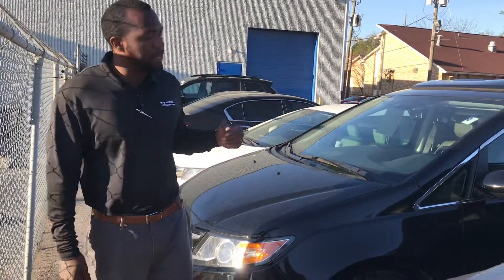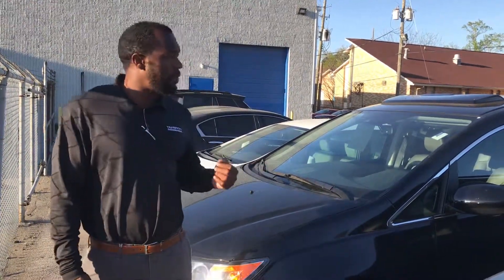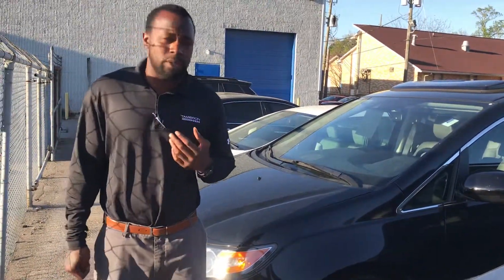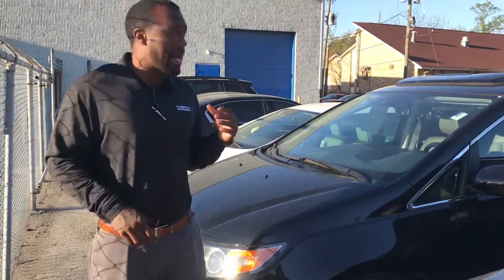2016 Odyssey for Rob from Pat at Tameron